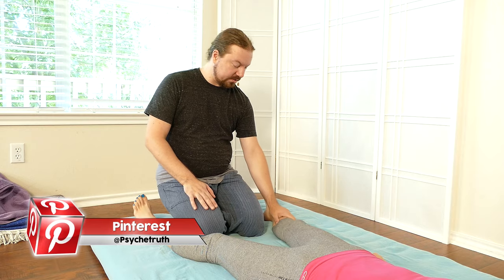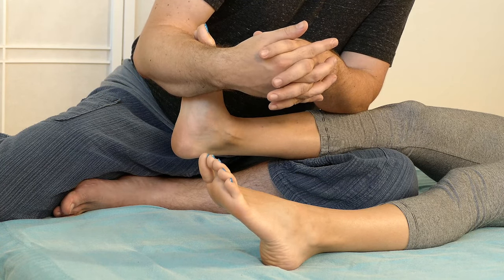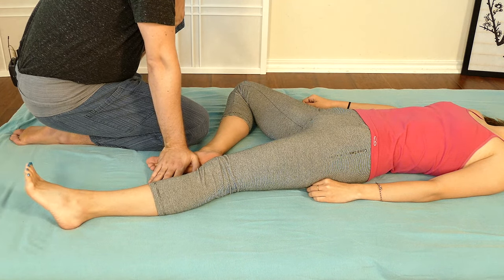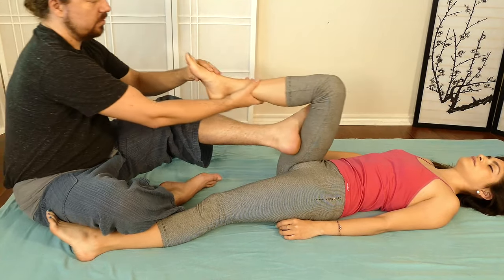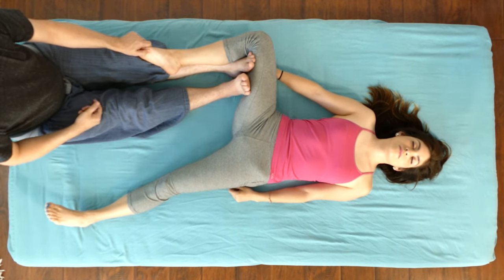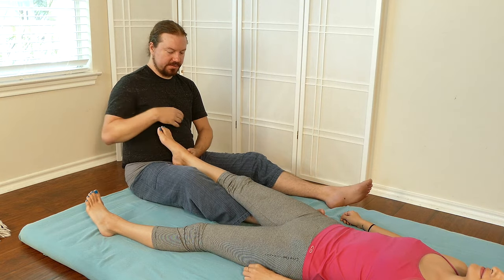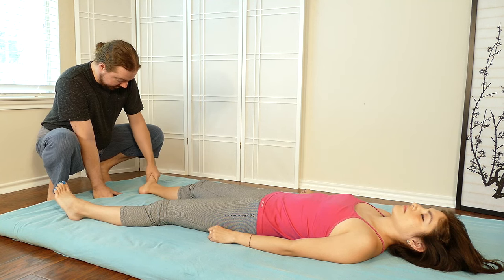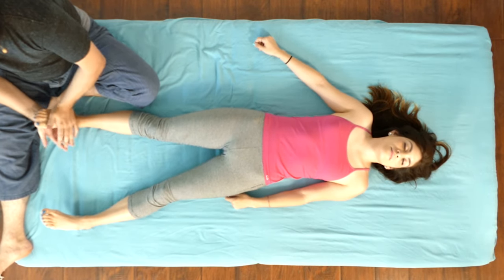Foot & Leg Massage Tutorial, Thai Body Work, How to, Spa Techniques, Relaxing Music, HD 60 fps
Robert Gardner teaches you foot and leg Thai Massage techniques to relieve back pain, flat feet, fallen arches and problems in the legs.

Foot & LegMassage Tutorial, Thai Body Work, How to, Spa Techniques, Relaxing Music, HD 60 fps

Robert Gardner teaches you foot and leg ThaiMassage techniques to relieve back pain, flat feet, fallen arches and problems in the legs.
This is a very relaxing video that can help you fall asleep with beautiful massage music and may have Soft Spoken ASMR effects.

Robert Gardner is a licensed massage therapist practicing in Austin Texas.  He teaches Thai Massage and is available for massage therapy sessions.